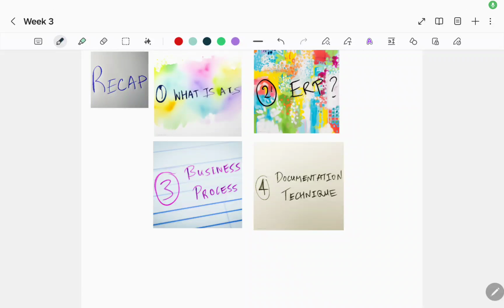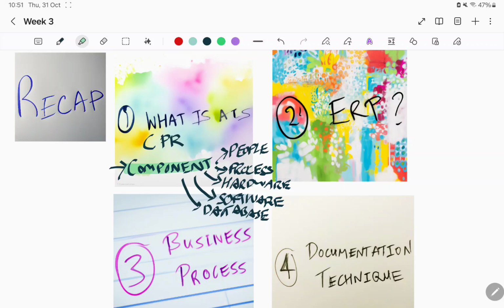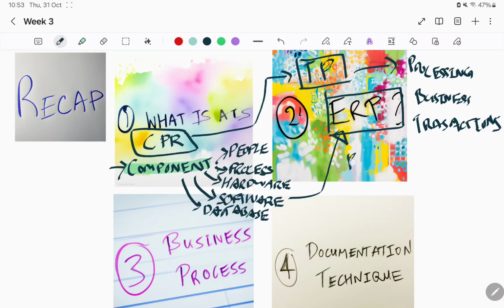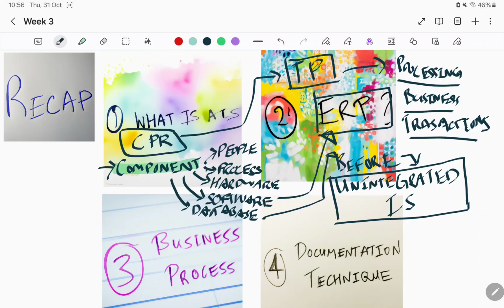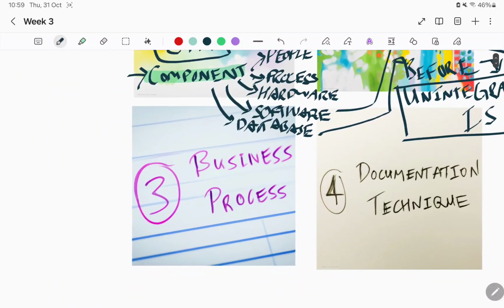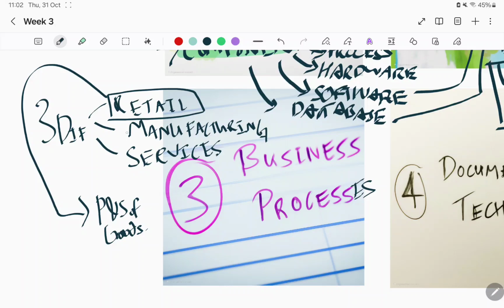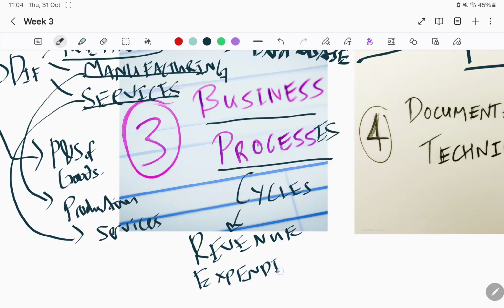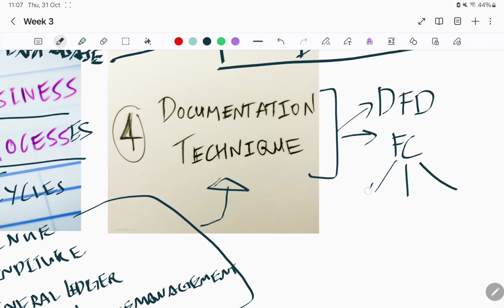ACW281 Week 3 Lecture_Part1_Recap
In this video I will recap the week 1 and 2 lecture